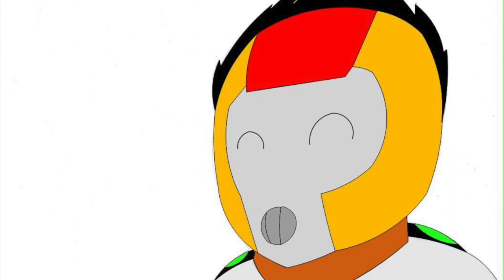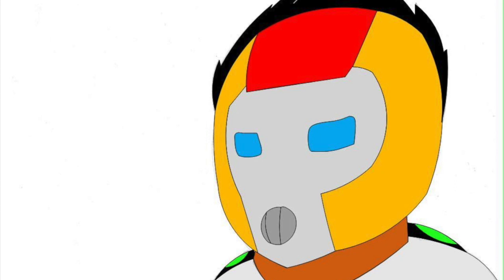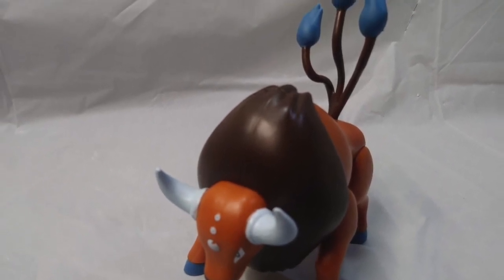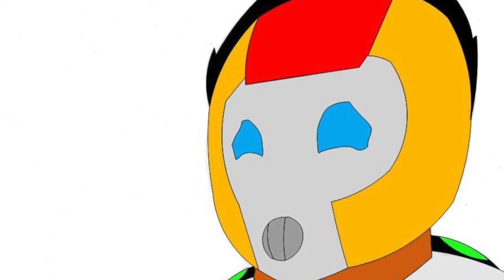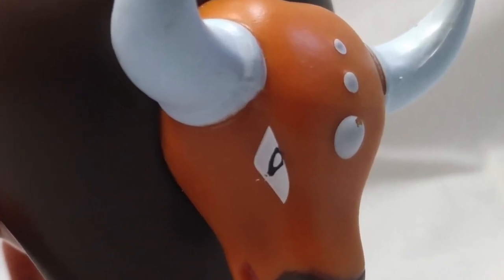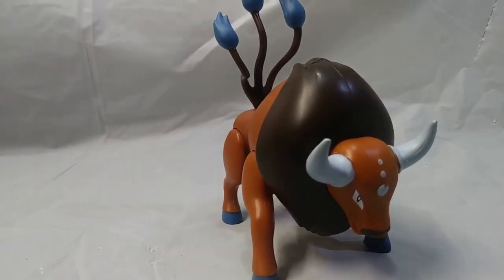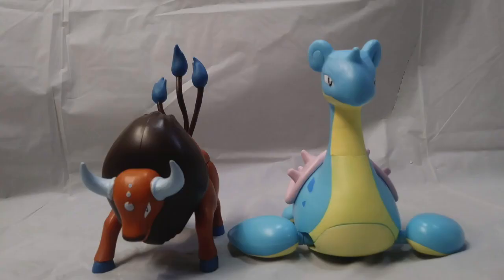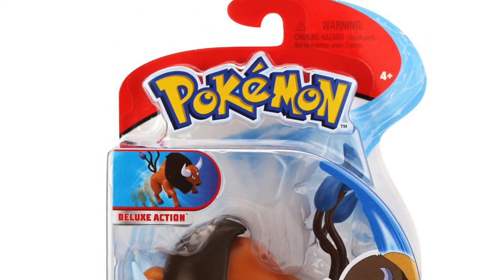Random Reviews!: Wicked Cool Toys Tauros Review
Welcome to Wicked Cool Toys Tauros Review, enjoy this review of my favorite Beefy Boi!